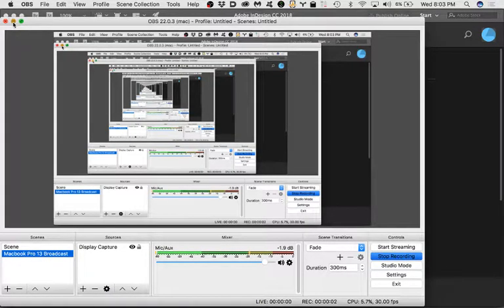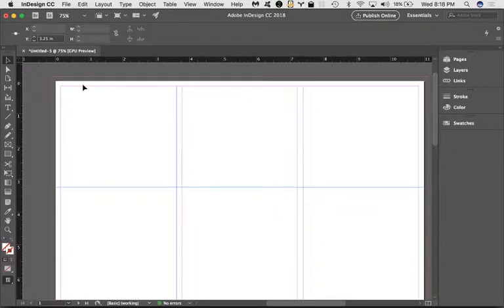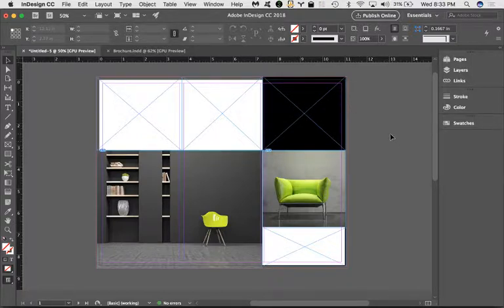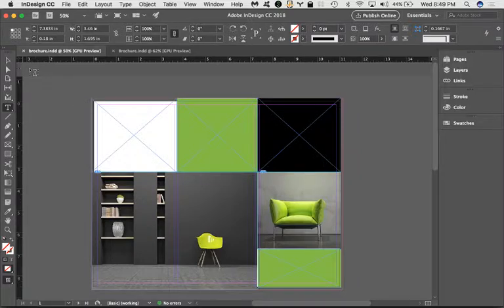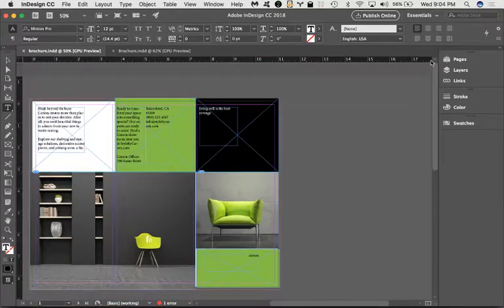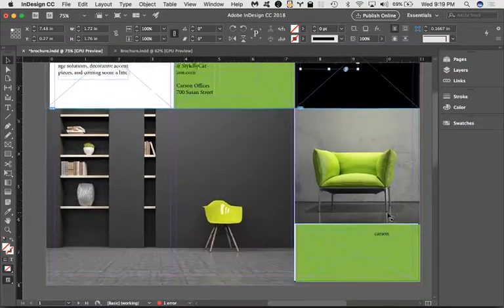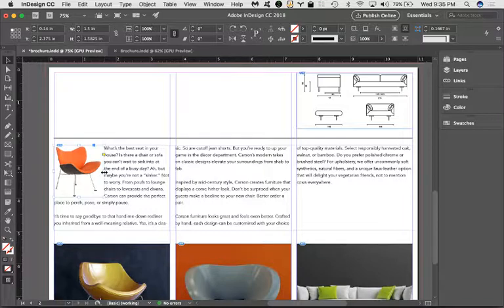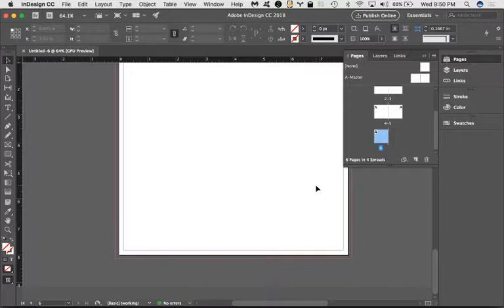Photo Practice III Session 11 Part I